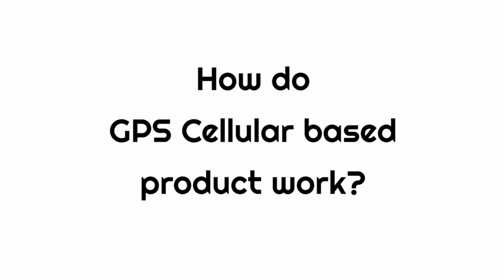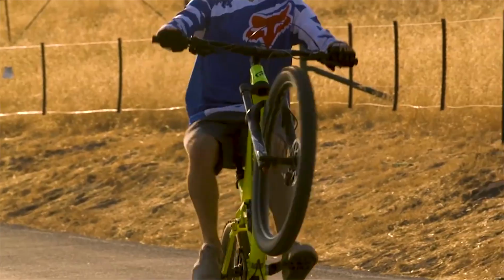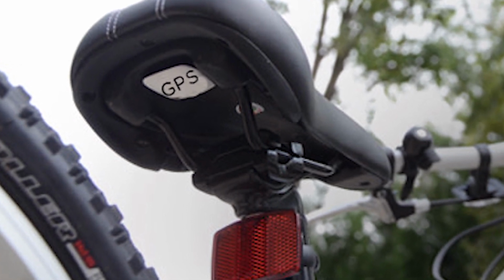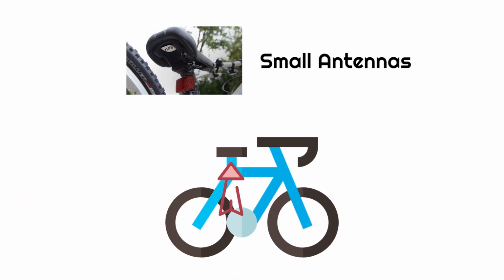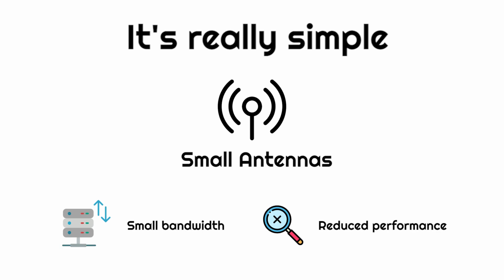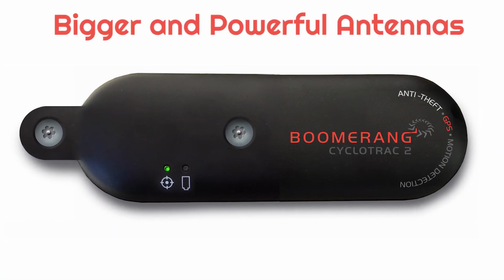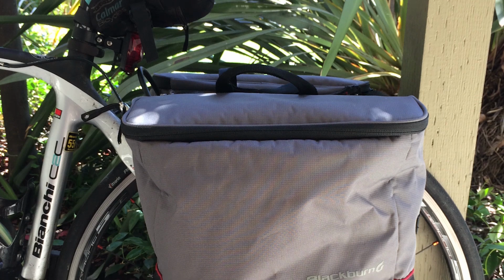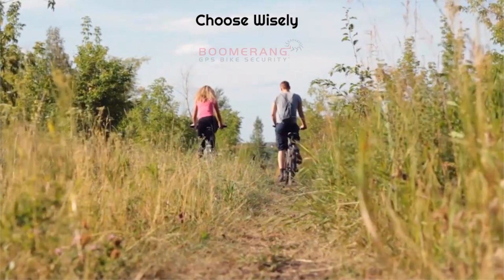Boomerang CycloTrac Technical Details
The world's most advance bike anti-theft and GPS device.

Available on IndieGoGo for a limited time...